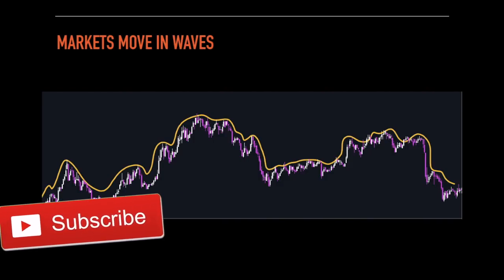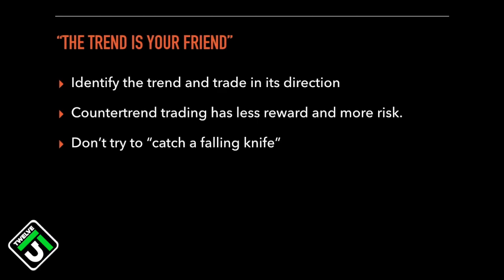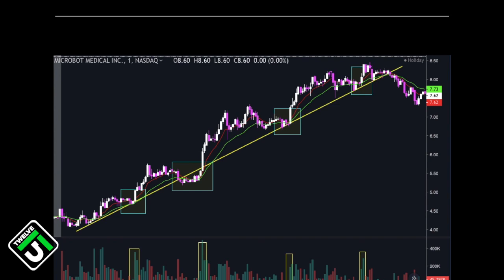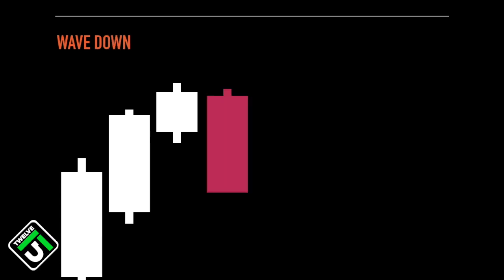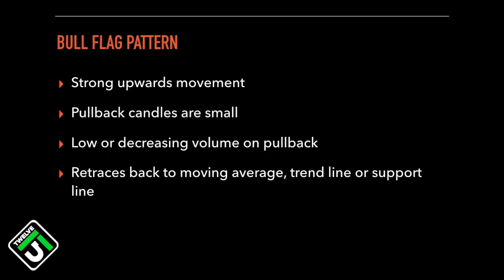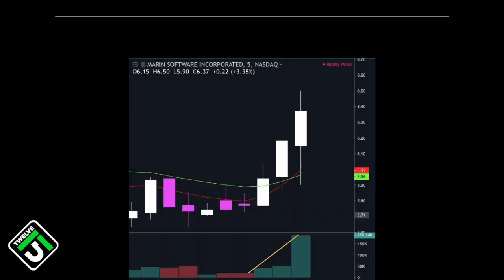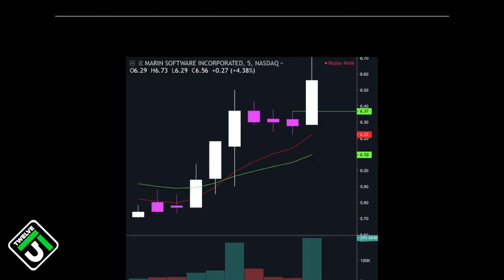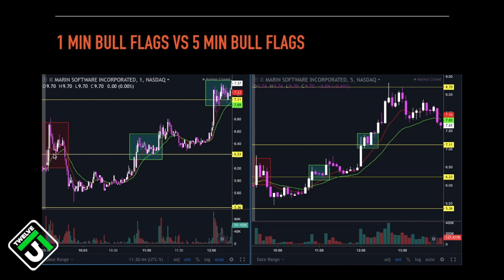Free Day Trading Course: (Lesson 9 of 10 Part 1) How To Read Price Action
Welcome to Lesson 9 of our day trading course!  In this video, we delve into the fascinating world of price action trading and introduce you to one of my favorite patterns, the Bull Flag. Whether you're a novice or an experienced trader, understanding price action is crucial for spotting profitable opportunities in the market. We'll break down the Bull Flag pattern step by step, providing real-world examples and insights to help you identify and trade this pattern effectively.

***1215 Day Trading may receive commissions when you click on links, ads or banners and make purchases. However, this does not impact our reviews and comparisons. We try our best to keep things fair and balanced in order to help make the best choice for you. Thank you for your support!

*BOOKS:
Trading in the Zone
Day Trading Coach
Technical Analysis
Intelligent Investor
Behavioral Investing
Rich Dad Poor Dad

*OTHER TOOLS:
My Trading Computer
RGB Light up Keyboard to Program Hotkeys
Trading Journal